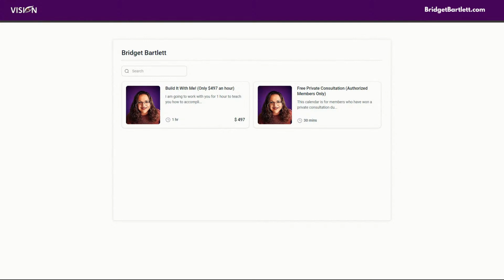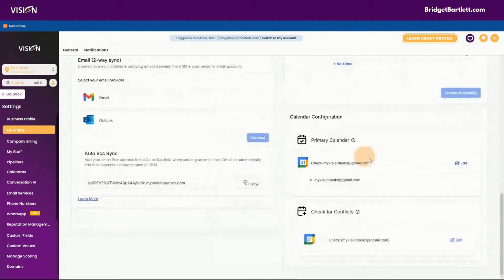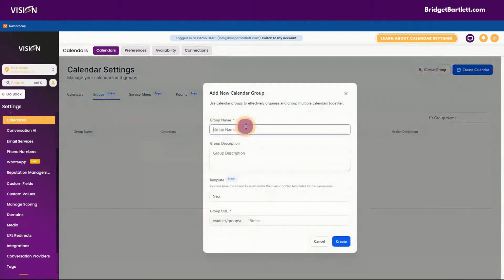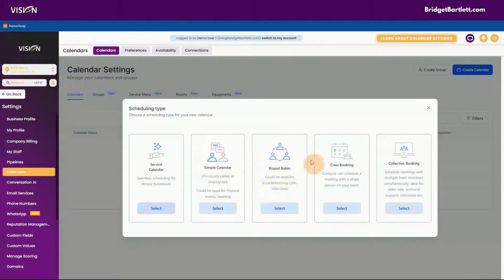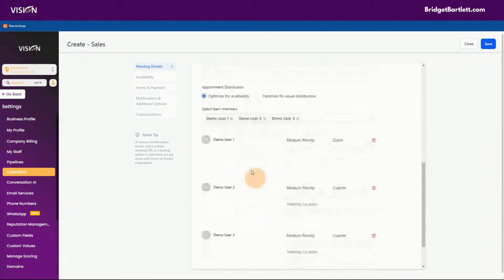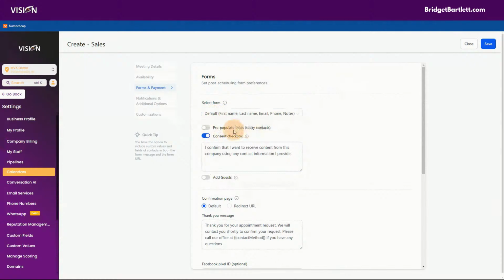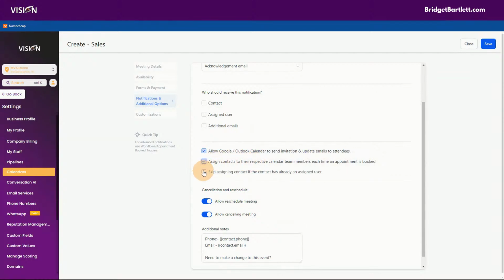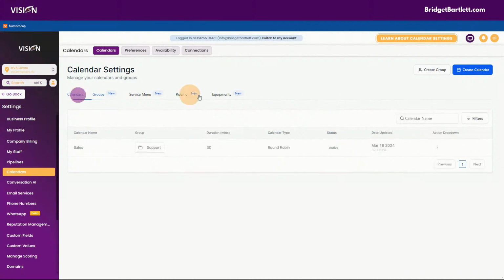HighLevel Calendars: The Best Calendly Alternative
HighLevel calendars: the Calendly alternative.

In this training, I walk you through the HighLevel calendar system from the ground up. If you have ever used Calendly, this is going to feel familiar, but with a lot more power built in.

I show you how to set up your profile first. That means connecting your Google calendar and Zoom account, picking your meeting location, setting your time zone, and choosing your real office hours. Getting this part right matters, because it decides when people can actually book with you.

Then I break down the different calendar types inside HighLevel. There is the simple calendar, which uses one personal link every time. There is the round robin calendar, which lets you create custom Zoom links and can rotate appointments between team members. There are also service calendars for things like salons, plus class and collective booking for group sessions, and rooms and equipment booking for spaces or gear.

I also show you how groups work, so you can share one link that holds all of your calendars, or send someone a link to just one specific calendar. You will see how to add payments, build in buffer time, set up confirmation emails, and brand your calendar to match your business.

By the end of this video, you will know exactly how to set up a clean, professional booking system inside HighLevel.

⏱️ Chapters:
00:00 HighLevel Calendars Overview
04:03 Connecting Google and Zoom
09:30 Setting Your Hours of Availability
11:33 Creating Calendar Groups
15:01 Calendar Integrations and Conflicts
19:03 Setting Up a Round Robin Calendar
24:30 Availability and Booking Rules
29:17 Booking Form and Confirmation Settings
31:59 Testing a Booking and Notifications
35:24 Adding a Calendar Cover Image
38:47 Group Links and Legacy Links

💬 Drop a comment: Which type of HighLevel calendar would work best for your business?